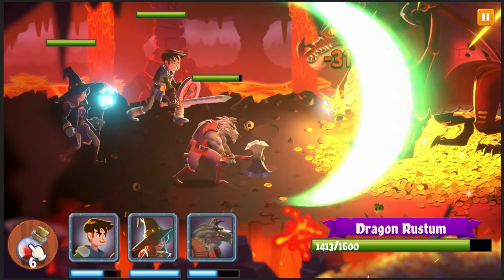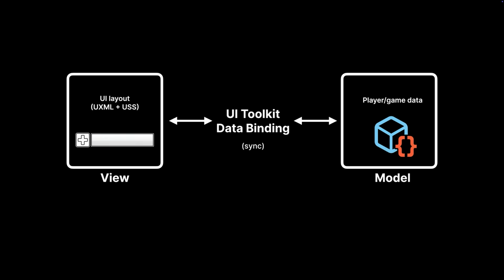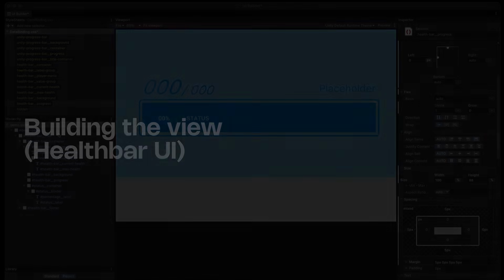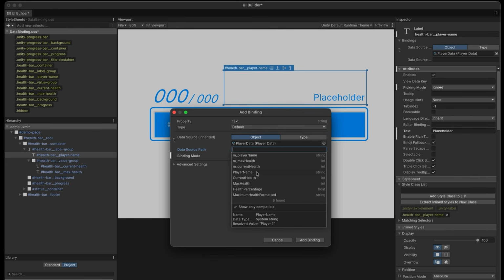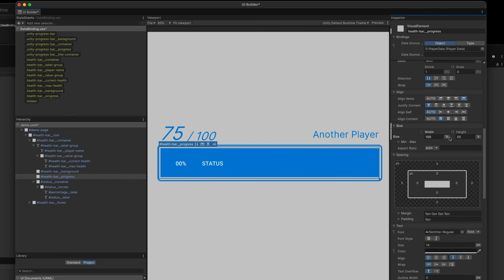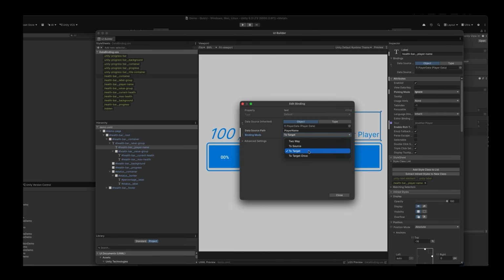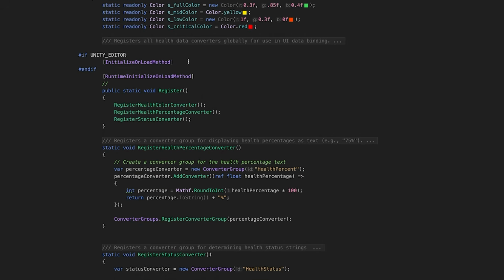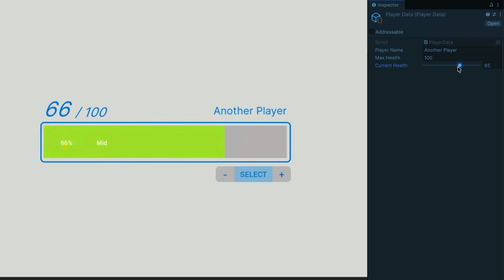UI Toolkit runtime data binding: Basics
Runtime data binding in UI Toolkit connects your user interface directly to application data so the UI automatically reflects changes in state. This reduces the amount of manual update logic for every element.

This video introduces how to set up runtime data binding in UI Toolkit using UI Builder, UXML, and ScriptableObjects.

You’ll see how Data Source, Data Source Path, binding modes, and converters work together so your UI displays data with minimal manual scripting.

[0:00] Introduction
[0:22] What is data binding?
[1:30] Setting up the data source
[2:18] Configuring the ScriptableObject
[3:39] Building the View (HealthBar UI)
[4:15] Setting data bindings
[7:15] Binding a style property
[8:43] Binding modes
[9:31] Using converters
[12:15] Wrap-up